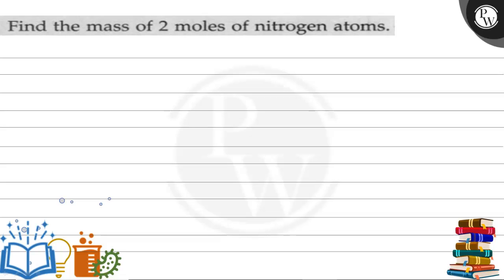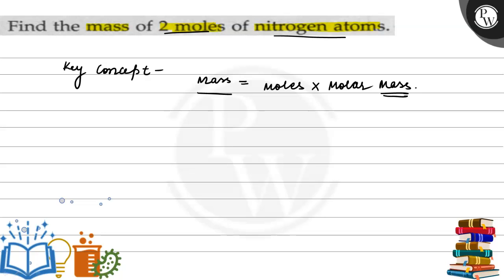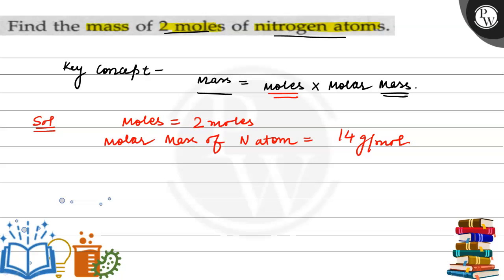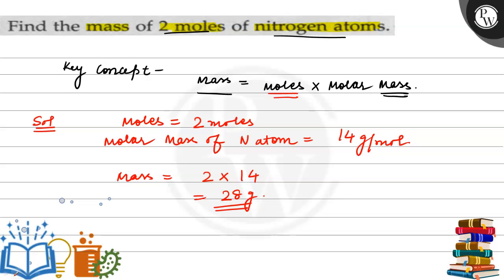Find the mass of 2 moles of nitrogen atoms. (11)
Find the mass of 2 moles of nitrogen atoms.
(11)